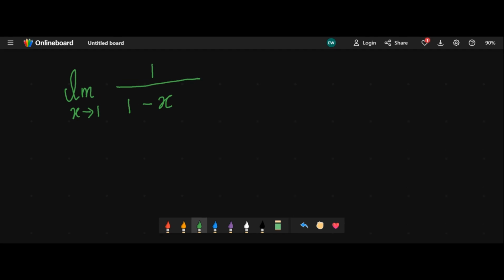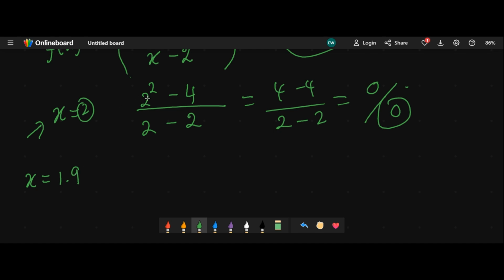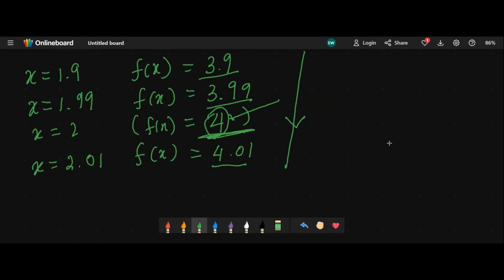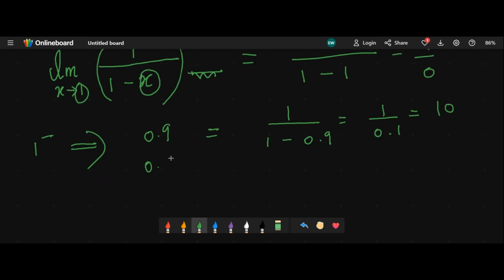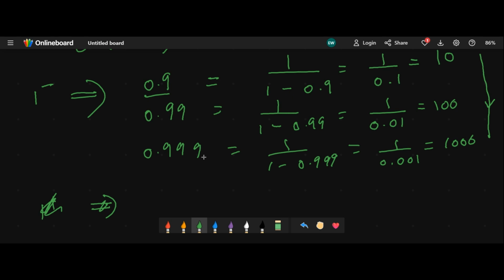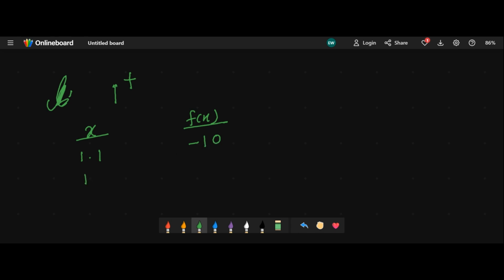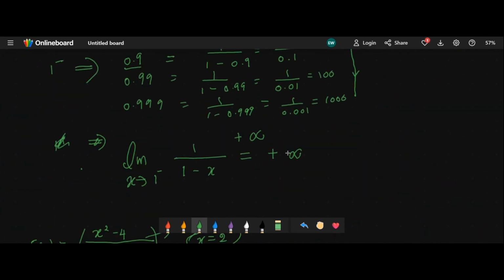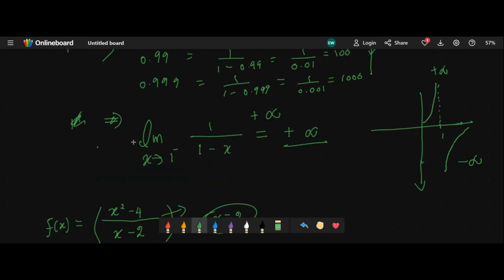Does This Limit Exist? One-Sided Limits Explained Clearly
Does the limit

lim(x→1) 1/(1−x)

actually exist? Direct substitution gives 1/0—but that alone does not explain what happens near x = 1.

In this video, I clearly explain one-sided limits by approaching x = 1 from both directions. You’ll see why the left-hand limit approaches positive infinity, while the right-hand limit approaches negative infinity—and why this means the two-sided limit does not exist.

You will learn:

• How to calculate left-hand and right-hand limits
• Why dividing by a tiny positive number gives +∞
• Why dividing by a tiny negative number gives −∞
• When a limit does not exist
• How one-sided limits connect to vertical asymptotes
• Why direct substitution cannot solve every limit question

This explanation is ideal for A-Level Maths, Edexcel, Cambridge International, AP Calculus and anyone learning calculus limits from the beginning.